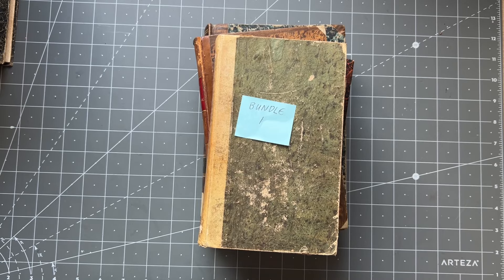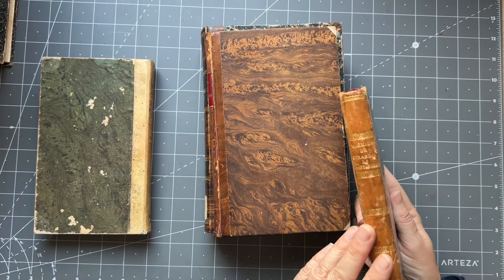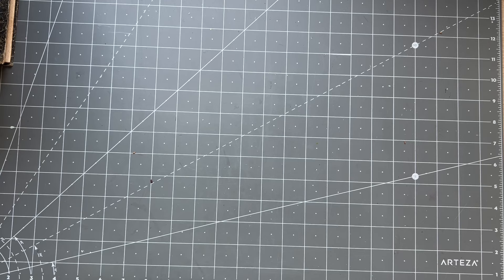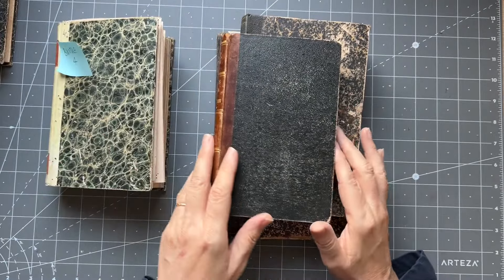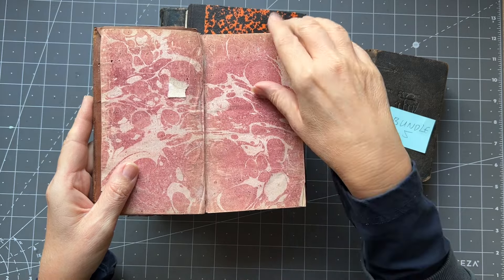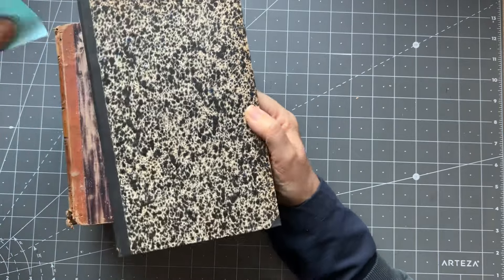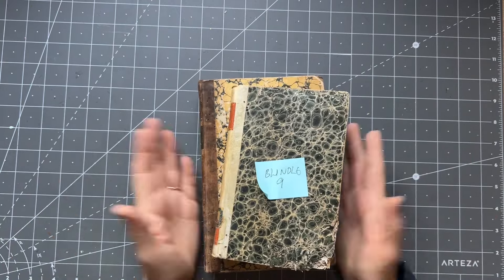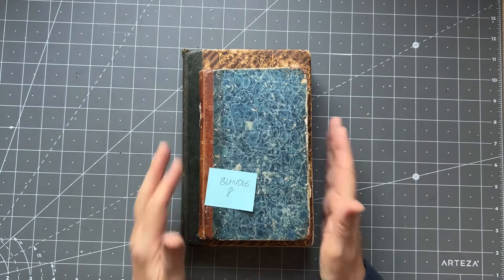ETSY UPDATE | DISCOUNTED book bundles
It's destash time! I have put together bundles of books at a discounted price. We have tried to organise the packs for the best shipping.

Bundle 2
Bundle 3
Bundle 4
Bundle 5
Bundle 6
Bundle 7
Bundle 8
Bundle 9

Large book

COLOURFUL STRAW PAPER:
Multi Colour pack
Wine red
Sky blue
Apple/lime green
Marine blue

1800s book page packs

MIXED FABRIC PACKS